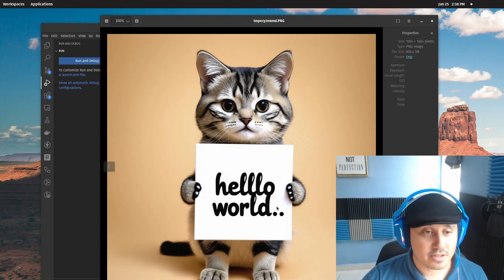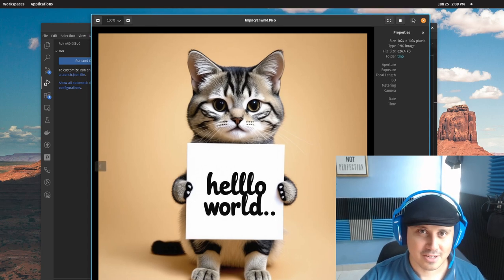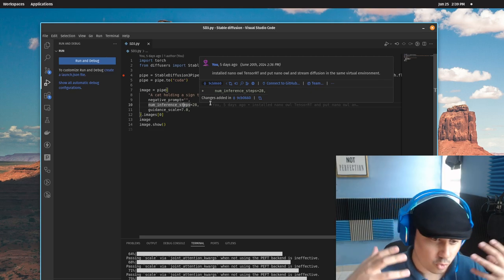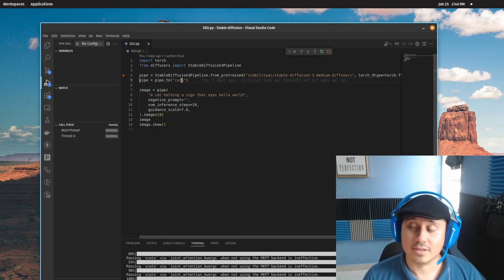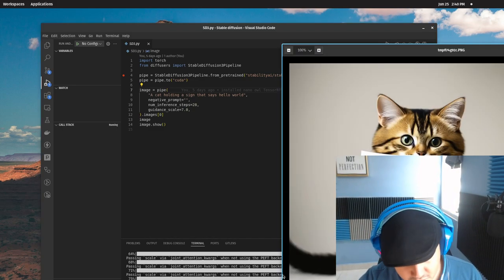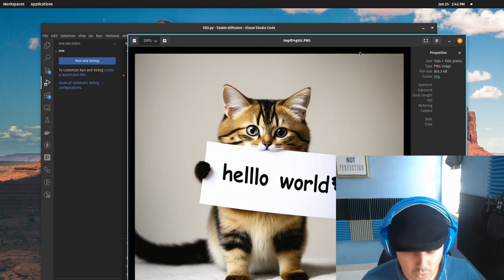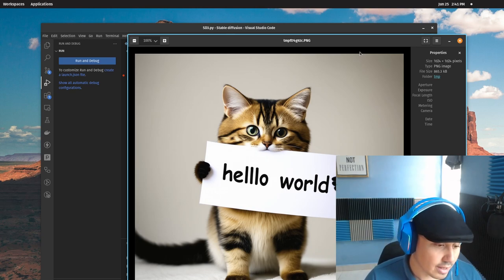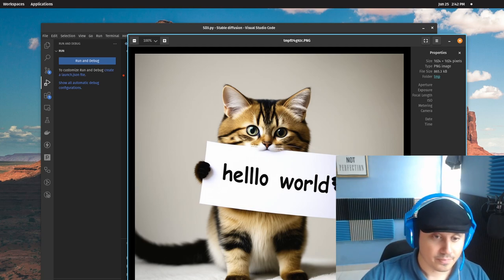Stable Diffusion 3 Python Automation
efexzium.net